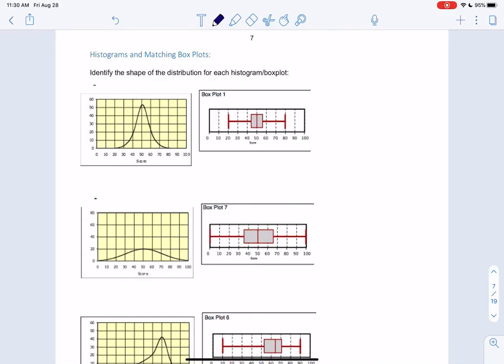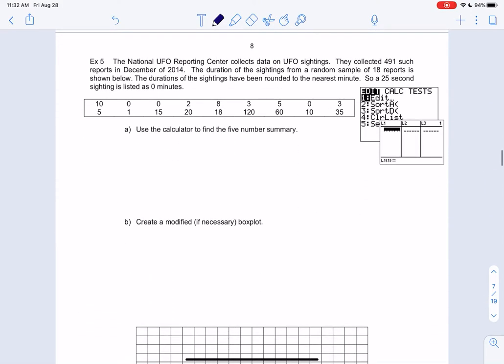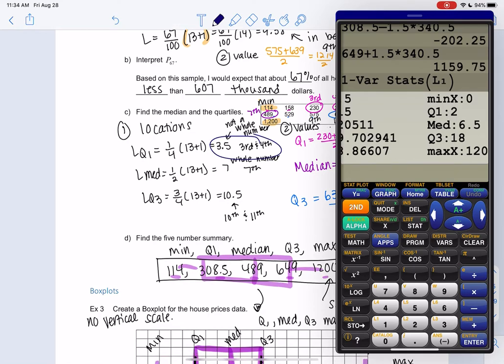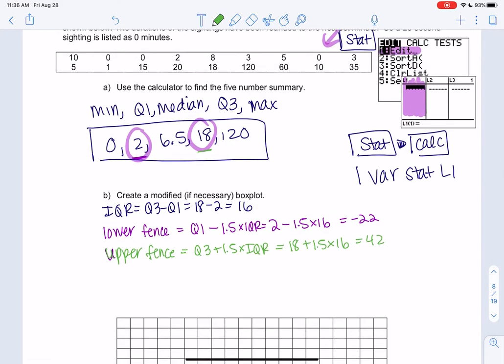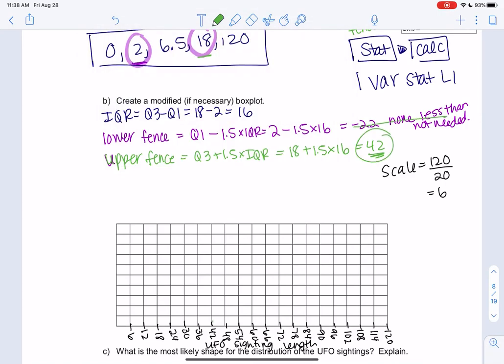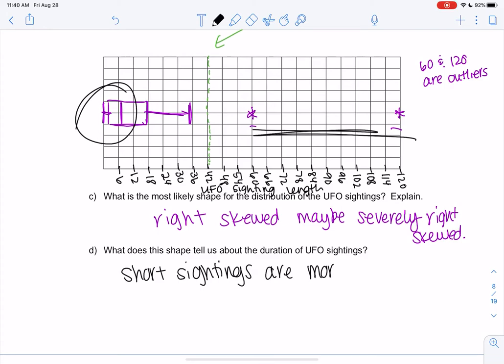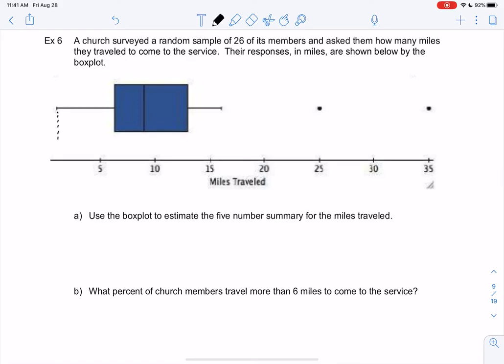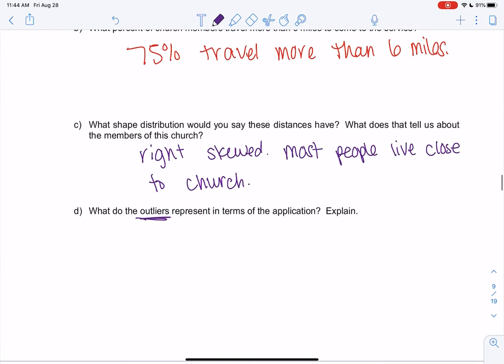Math 43 section 3.2 example 5-6